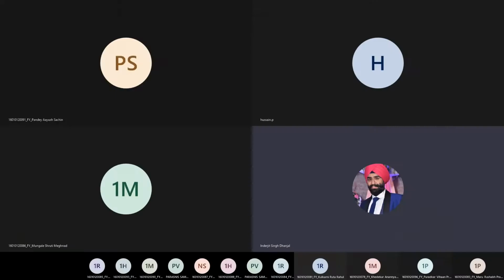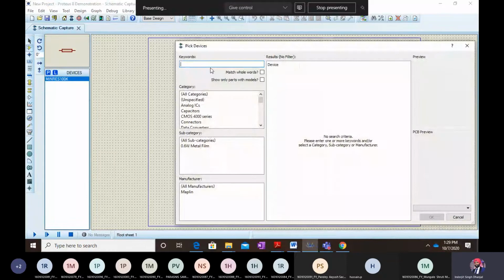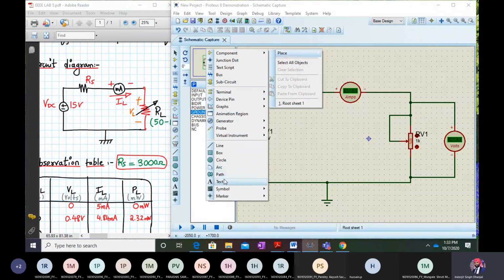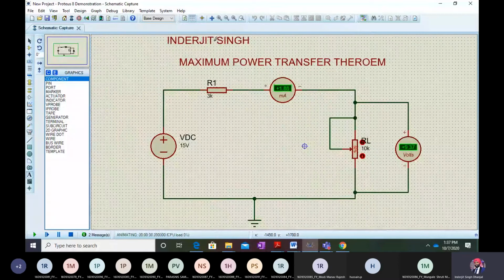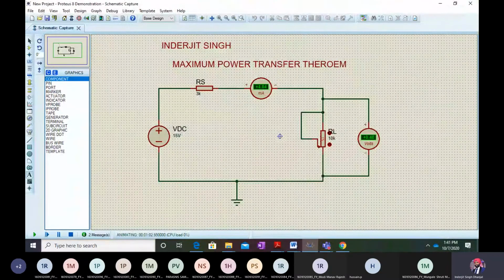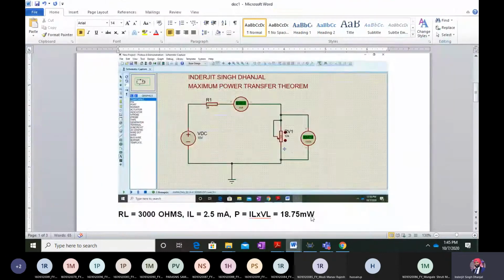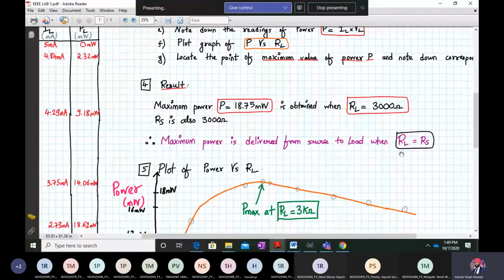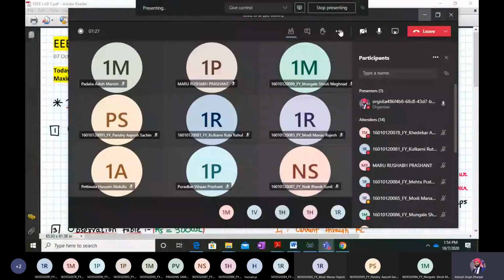Maximum Power transfer theorem | Proteus | EEEE LAB 5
This video covers the following topic:
1. Maximum power transfer theorem verification for a given DC circuit in Proteus
2. Plot of Power P Versus load resistance RL
3. Application of MPTT